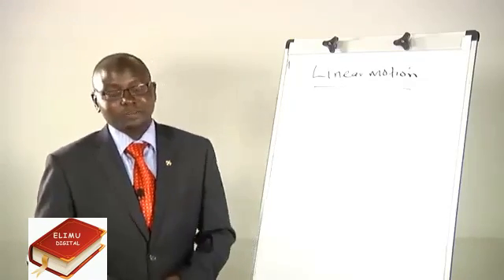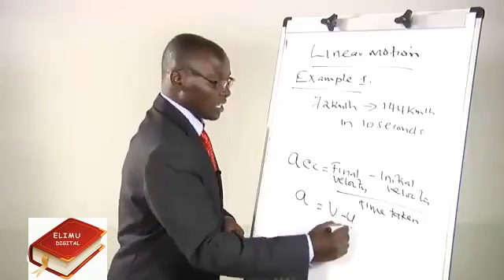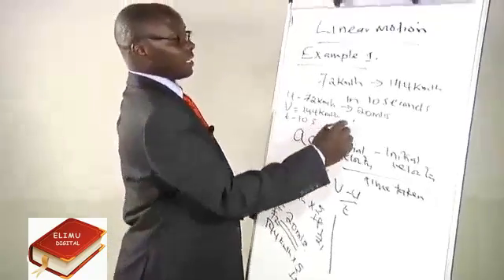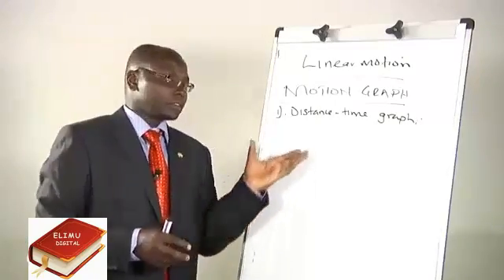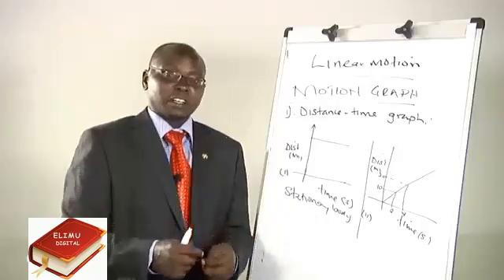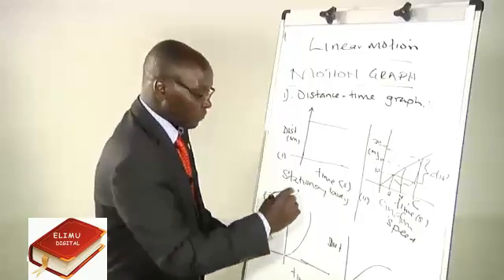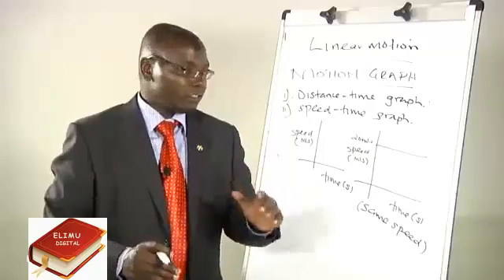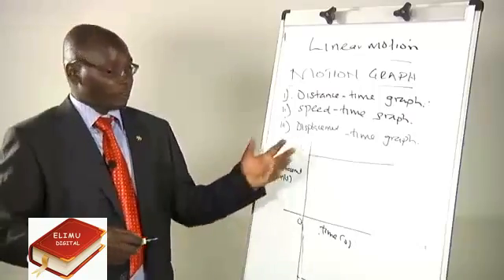FORM 3 PHYSICS LINEAR MOTION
Promote Education with ELIMU Digital